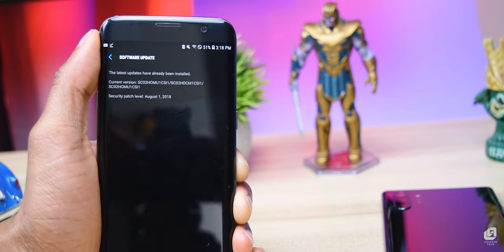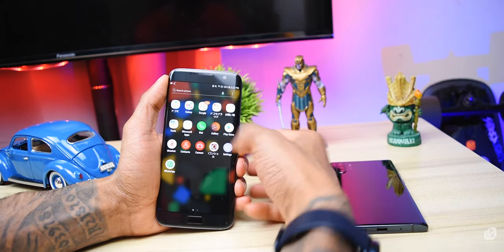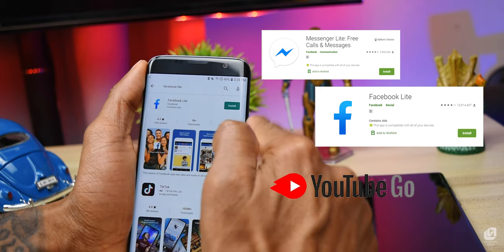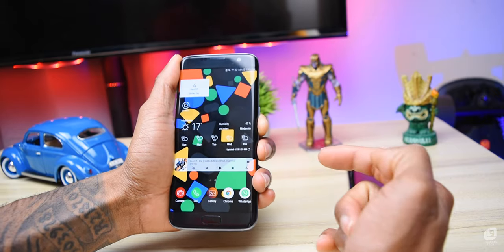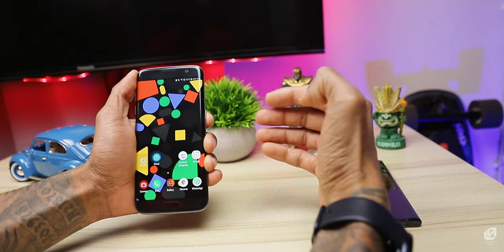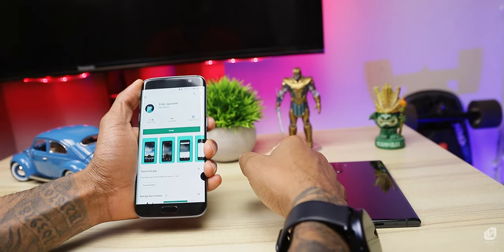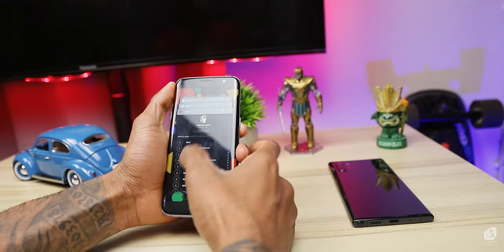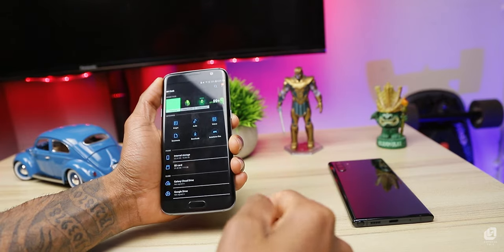How to speed up your Android device│10+ Tips සිංහලෙන් 🇱🇰│Android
Here are the 10+ ways to speed up your Android devices for android users.you can use this tips and tricks to make your Android device faster and snappier..

What im using for My Vlogs and Videos :
My camera
lense i use - Canon Standard Zoom Lens EF24-105mm F4L IS II USM
lense i use
Vlog camera - Iphone 12 Pro max
Action Camera
My Vlog mic 1
My Vlog mic 2
DeadCat im using for my vlog mic 2
My Podcast Mic
AMP for Podcast mic
XLR Cable for Podcast mic
Stand im using for my podcast mic
My main Drone
My main Drone Propeller holder
Main drone Batteries
SD cards im using for my main drone
My Drone 2
Tripod i use
My second tripod
Lights im using
Headphones im using for editing
My light strip
Bridge for my light strip
My DSLR gimbal

My Gaming PC :

Graphic Card
CPU Cooler
VGA Extend Cable
Extra Fans
PC Case
Gaming Headset 1
Gaming Headset Wireless
Gaming mouse
Gaming Keyboard
Gaming wheel im using